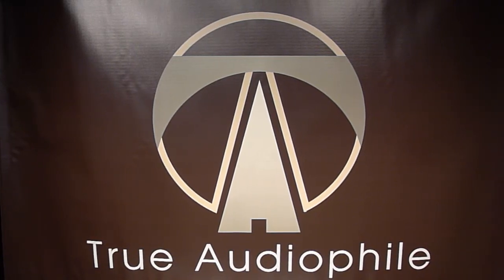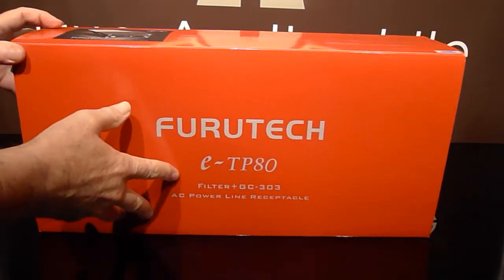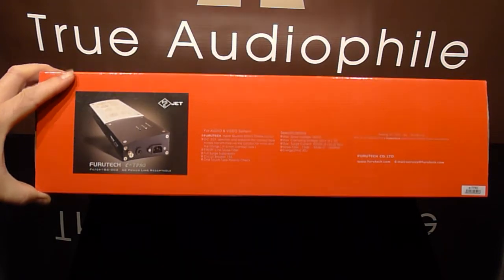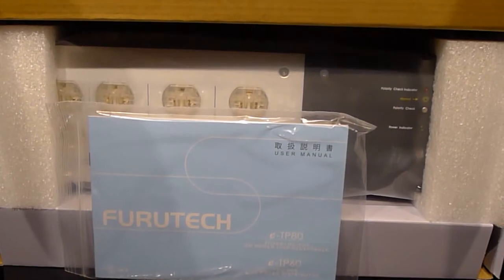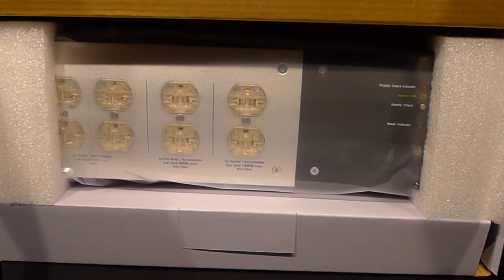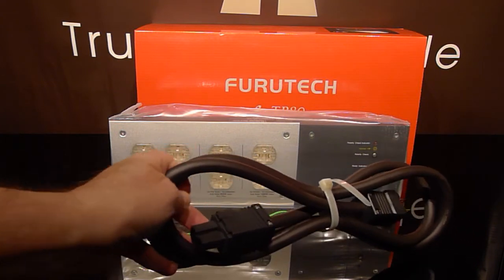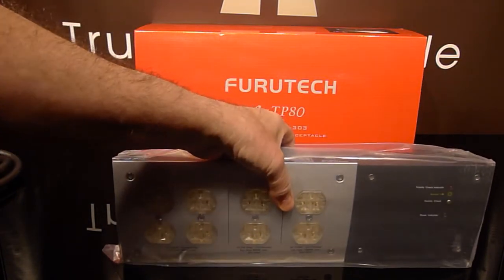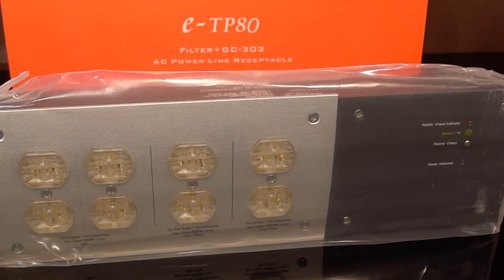Furutech TP-80 Power Center at True Audiophile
Furutech is known for its precision and superb audio quality. This is a bargain in the Furutech line. The TP-80 power center also has surge protection, 8 outlets, superior power cord, and most importantly, quality sound.